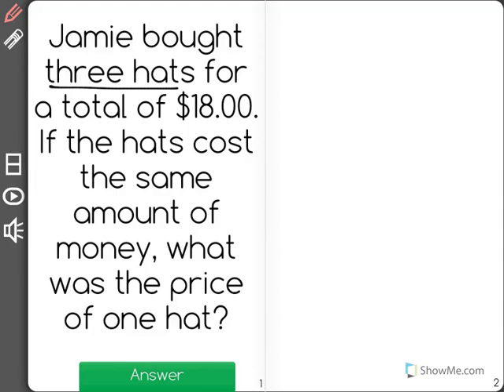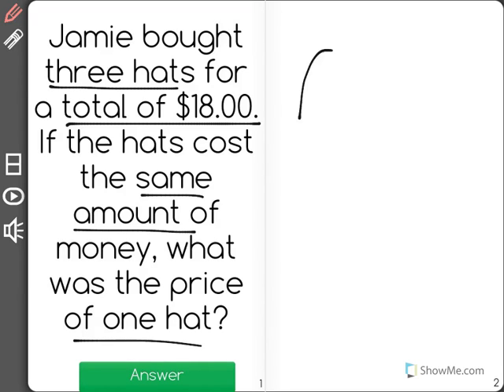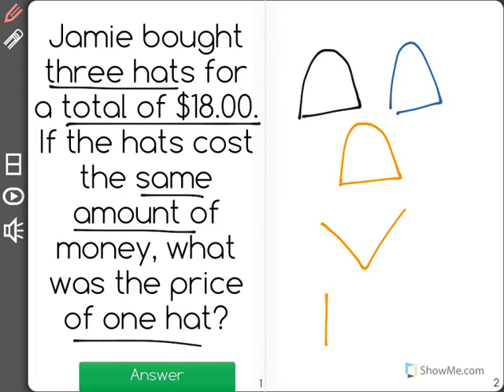[4.MD.2-1.0] Word Problems Involving Measurement - Common Core Standard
Use the four operations to solve word problems involving distances, intervals of time, liquid volumes, masses of objects, and money